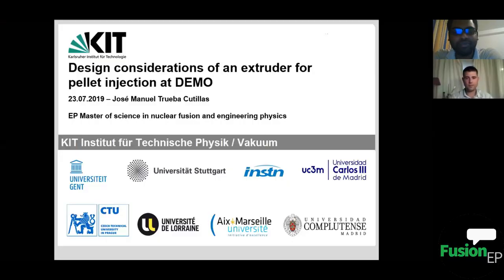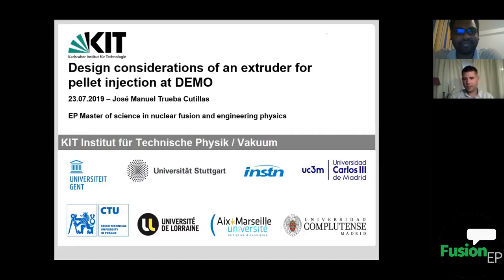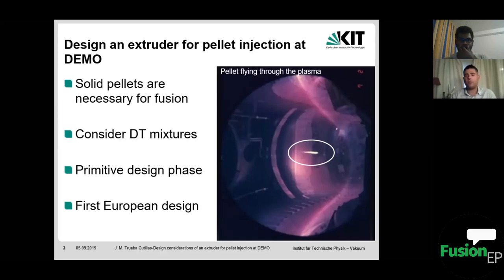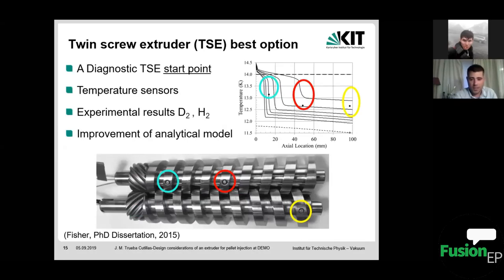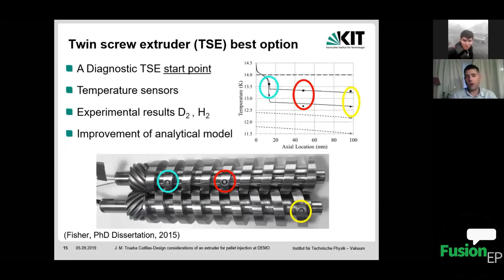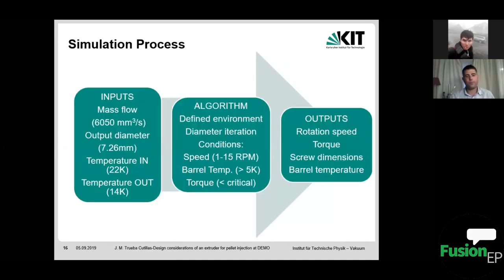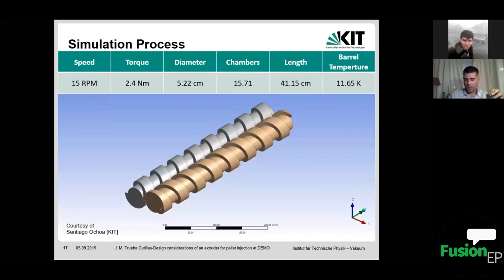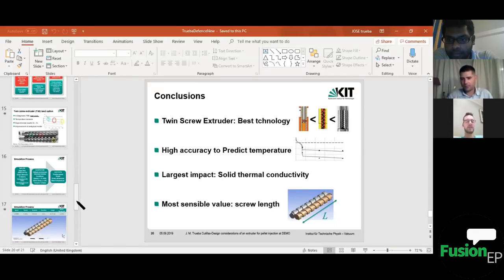Design beyond limits: a pellet injector for DEMO | José Trueba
Presenter: José M. Trueba  – MSc Karlsruher Institut für technologie (D)

Synopsis: DEMO will be the biggest fusion reactor ever built. A deuterium-tritium injector with high reliability and large mass flow is required to feed this gargantuan machine. The injector will launch cryogenic pellets to replenish the DT fuel over long pulses and years of operation. The talk will present critical design issues, a technology analysis, the best choice candidates. Focus will be made on dimensioning the extruder - the component where DT pellets are produced – for optimal performance.

Fusion-EP Talks is a student-led seminar of the European Master In Fusion Science and Engineering program - join us @

COMING UP NEXT on SEPTEMBER 19th: Helicon Sources in Fusion from Foisal B.T. Siddiki with details announced